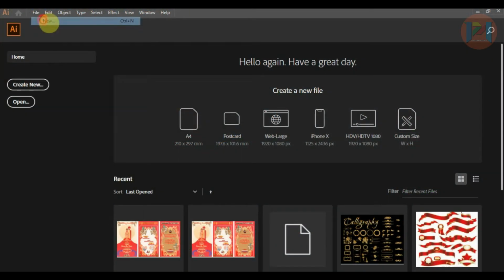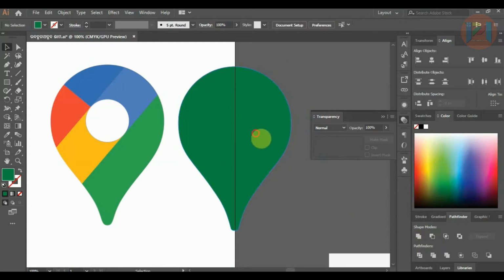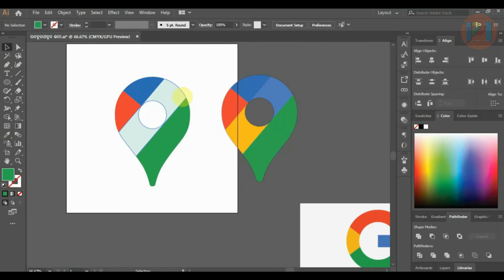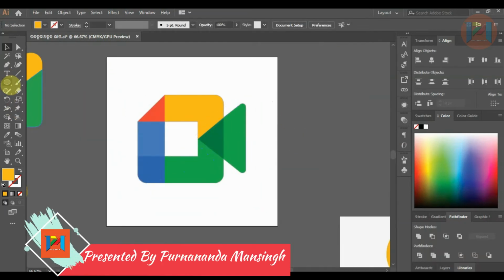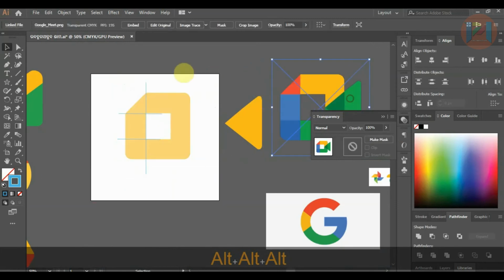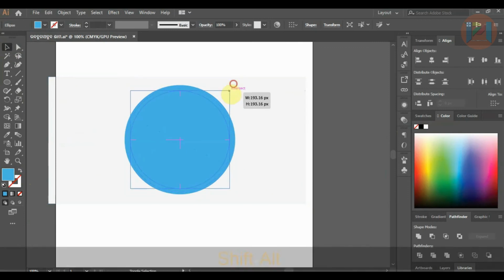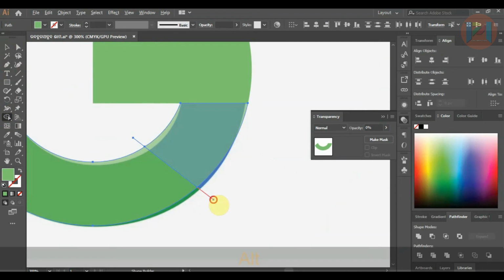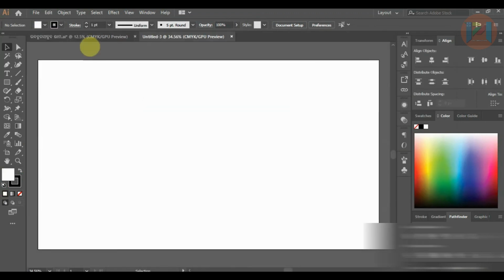How to create google logos | Part - 2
This video is step by step tutorial how to create google logos (Google Map, Google Meet, Google plus & Google Meet)

► TIMESTAMPS
00:00 Intro
01:44 Place the logo to artboard
02:01 Create google map logo
09:16 Create google meet logo
15:13 Create google plus logo
19:41 Create google photo logo